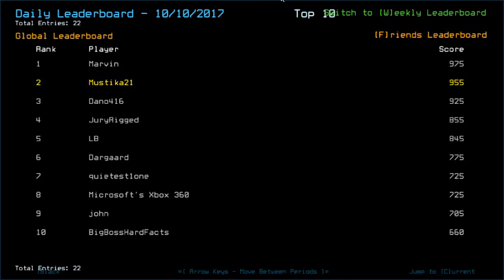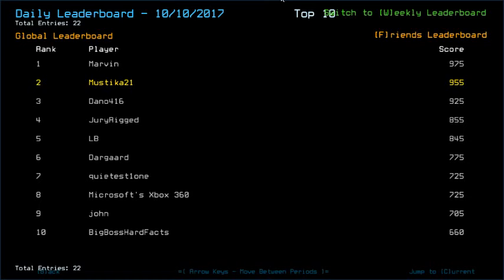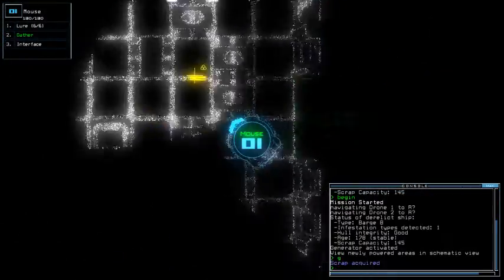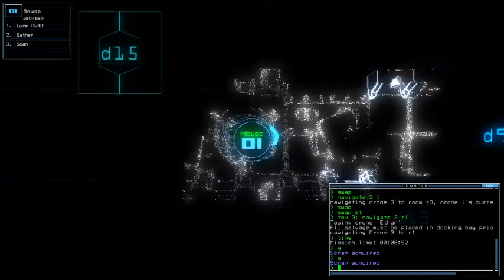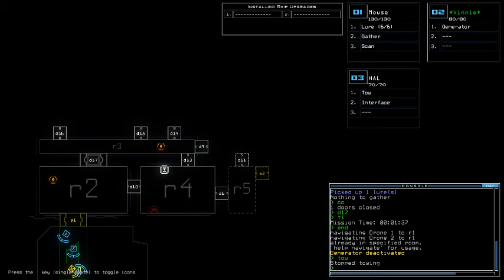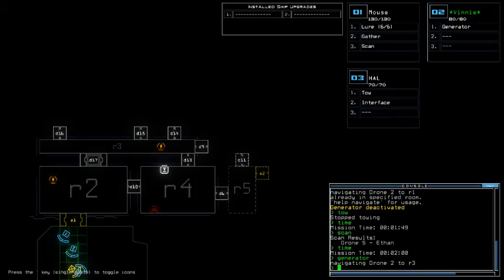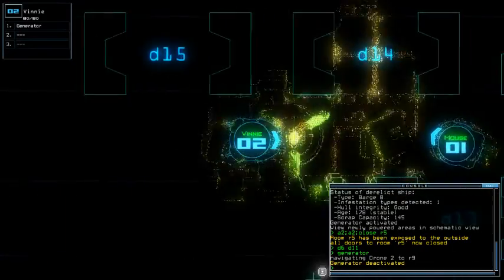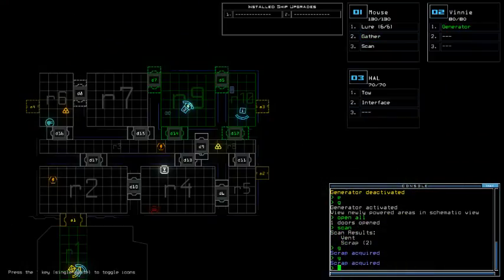Duskers Daily 11 Oct 2017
Boo for that. Pre-run starts at 3:46, run starts at: 4:42.